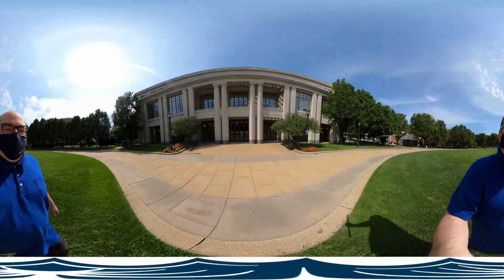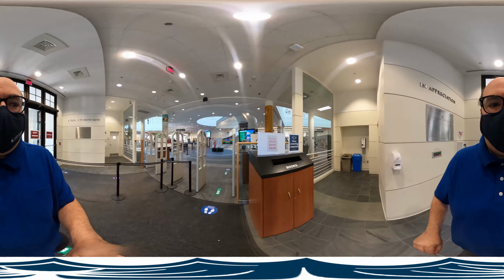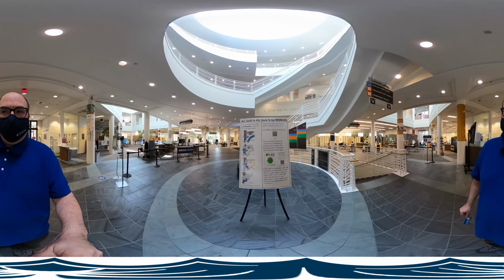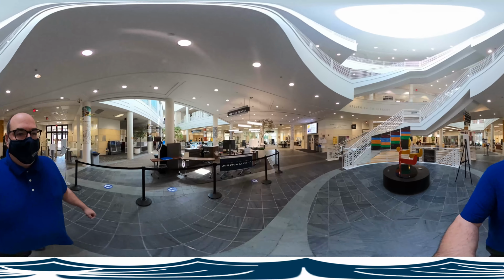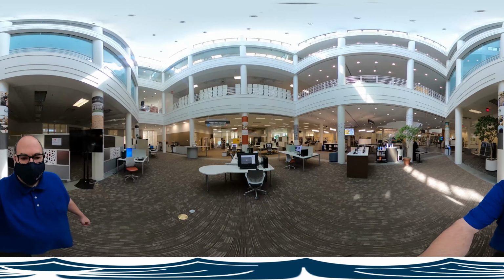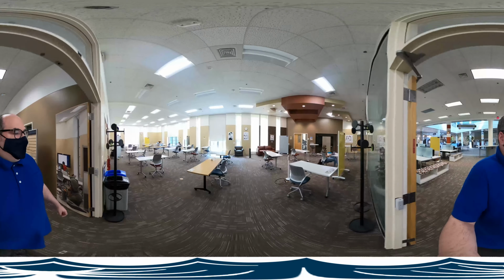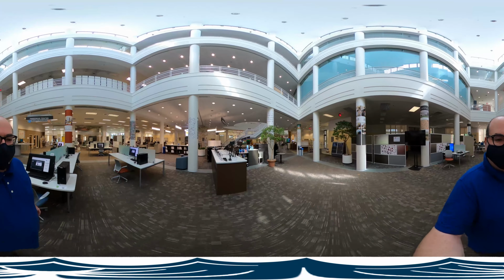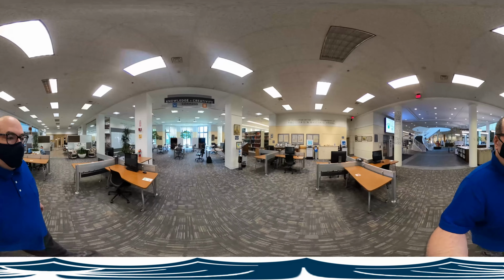360 VR Tour of The Kelvin Smith Library at CWRU 2020 - Part 1/3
360 VR Tour of The Kelvin Smith Library at CWRU 2020 - Part 1/3

Without music and in smaller segments.